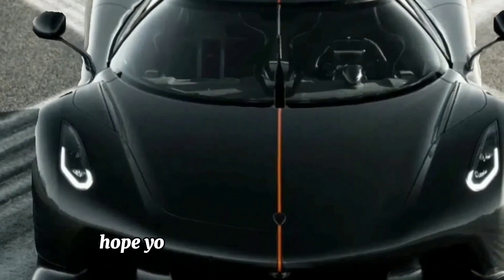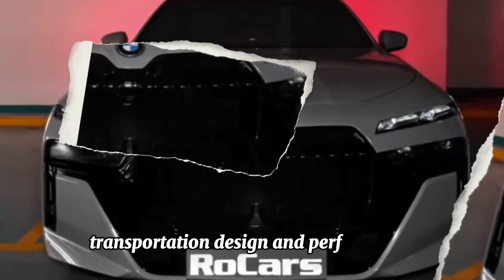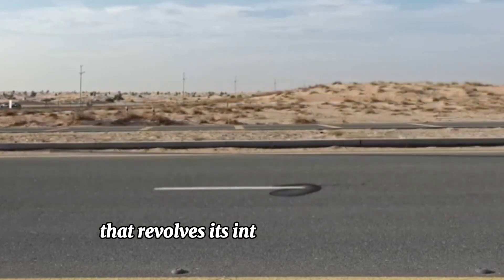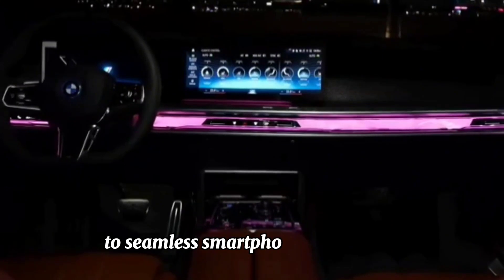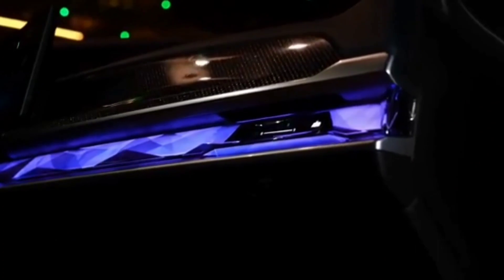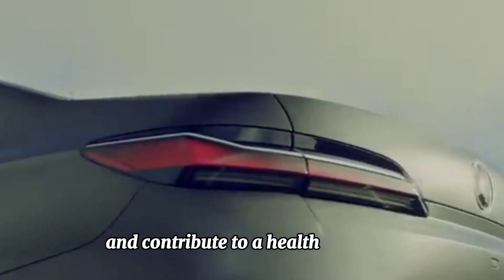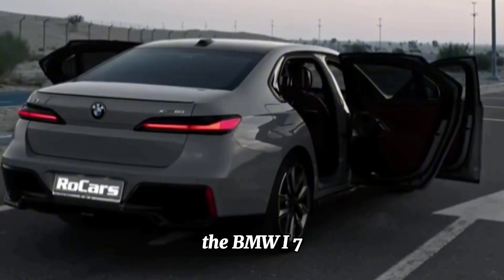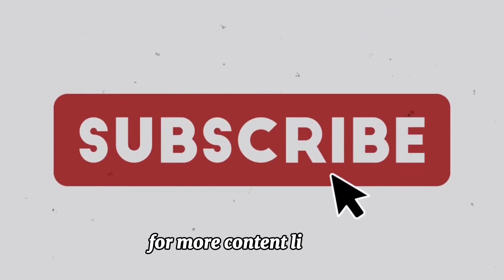BMW i7: Luxury Electric Vehicle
Experience the future of luxury electric vehicles with the BMW i7. Combining breathtaking design, unrivaled performance, and cutting-edge technology, the i7 sets a new standard for sustainable mobility. Its sleek exterior design is complemented by a luxurious interior crafted from premium materials and equipped with state-of-the-art features. With powerful electric motors and advanced battery technology, the i7 delivers exceptional performance and a thrilling driving experience. Built with sustainability in mind, the i7 produces zero tailpipe emissions and utilizes eco-friendly materials throughout its construction. Discover the pinnacle of electric luxury with the BMW i7.

The All-Electric BMW i7: Luxury Goes Electric
The BMW i7 is a brand new offering from the German automaker, aiming to redefine the luxury electric sedan segment. Here's a glimpse into what this stunning vehicle has to offer:

Electric Performance

The i7 boasts two electric powertrain options:

eDrive50: This rear-wheel drive option delivers a balance of efficiency and power, with an estimated range of 301 to 321 miles on a single charge.
xDrive60: This all-wheel-drive powerhouse puts out an impressive amount of power and handles beautifully. Expect a range of 298 to 317 miles and a thrilling acceleration from 0-60 mph in just 4.7 seconds.
There's also the top-of-the-line i7 M70, with a monstrous 650 horsepower and a 0-60 mph time of a mere 3.5 seconds. While the range dips slightly to 274-291 miles, the performance is truly exceptional for a car of this size.

Luxurious Interior Designed for Comfort

The interior of the i7 is a masterpiece of design and technology. Spacious and crafted with premium materials, it offers an unparalleled level of comfort for all passengers.

Some highlights include:

Panoramic Sky Lounge LED Roof that creates an airy and luxurious feel.
Heated and ventilated seats with massage functions for ultimate relaxation.
Optional 31.3-inch "BMW Theatre Screen" with Amazon Fire TV for rear-seat entertainment.
Crystal elements embedded in the headlights for a touch of brilliance.
Sustainable Materials and Technology

The BMW i7 isn't just about luxury and performance; it's also built with sustainability in mind. The high-voltage battery uses responsibly sourced materials, and the cabin incorporates recycled materials wherever possible.

Technology at Your Fingertips

The i7 is brimming with cutting-edge technology, making every drive an enjoyable experience.

Here are some features to look forward to:

A large curved display housing the digital instrument cluster and infotainment system.
Intuitive voice control system for hands-free operation.
Driver assistance features like automatic emergency braking and lane departure warning.
With its blend of electric power, luxurious comfort, and innovative technology, the BMW i7 sets a new standard for the electric luxury sedan segment.

Is the BMW i7 your perfect electric luxury car?